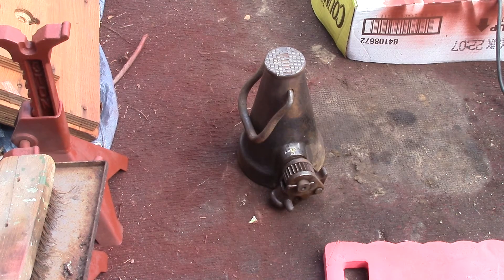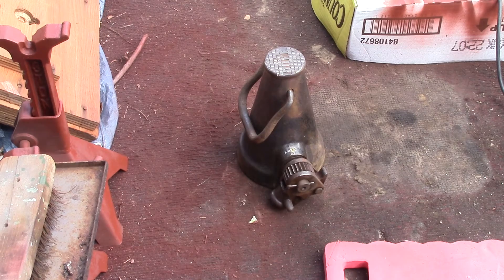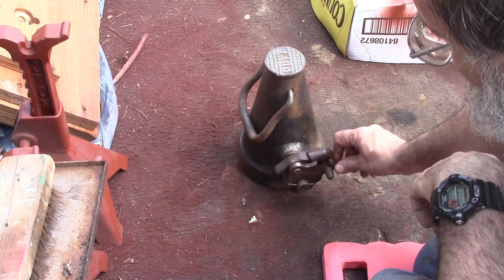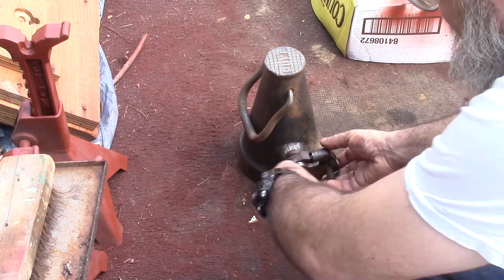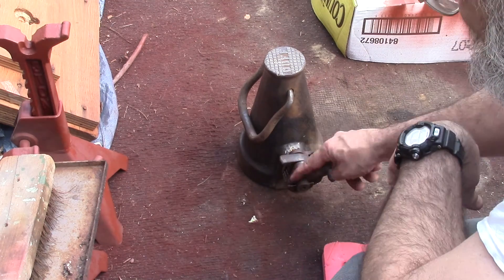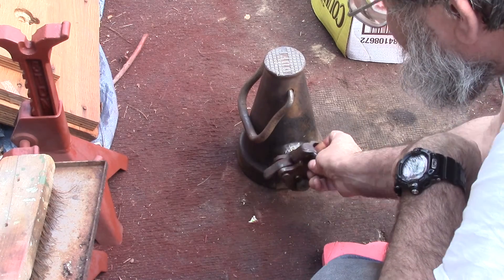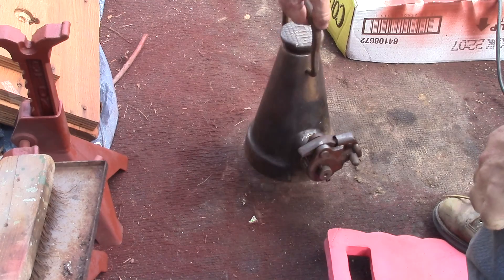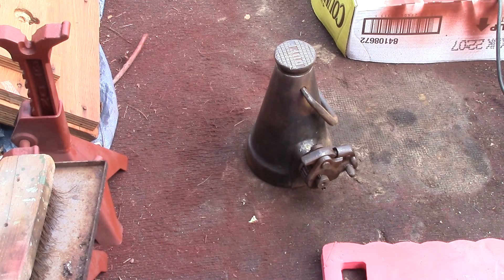The Duff Norton Mechanical Journal Jack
Mechanical Journal Jack /Ship Jack, Building Jack, Railroad Jack
Look Mom no Hydraulics